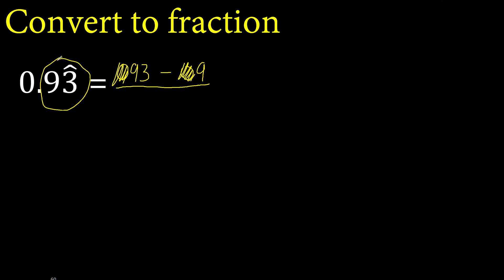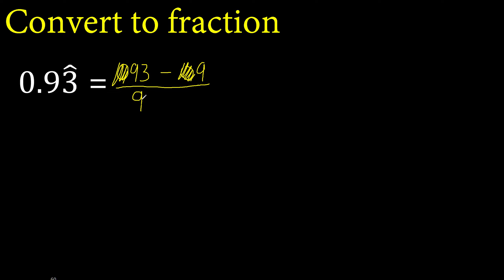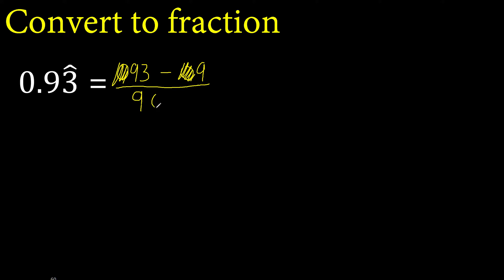Convert 0.93 mixed repeating decimal to a fraction, recurring decimals